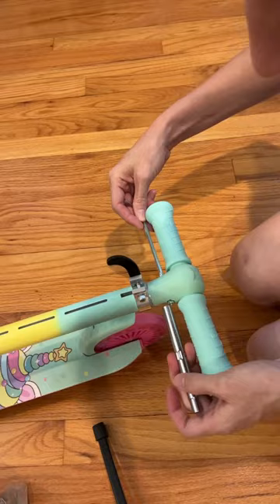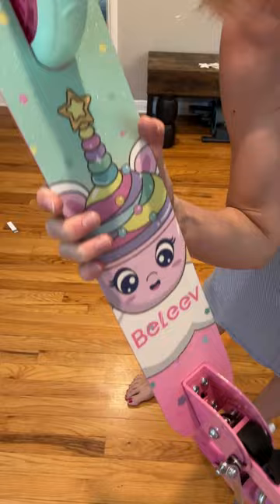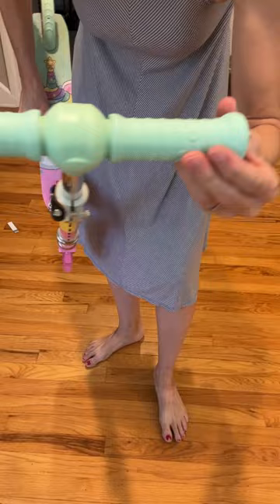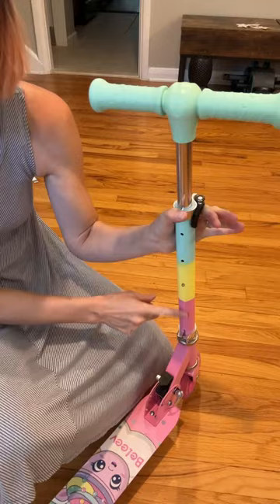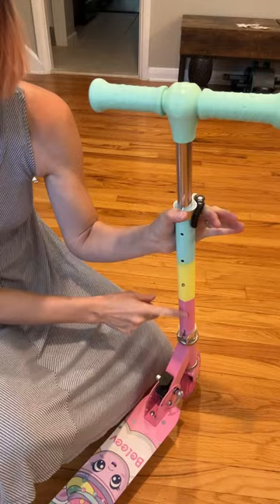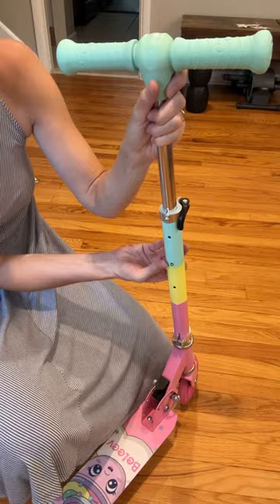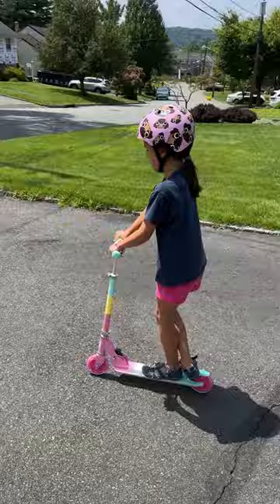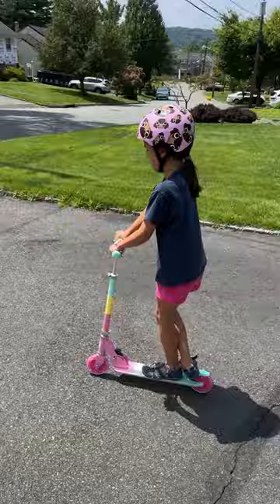2 wheel UNICORN folding kick scooter for kids - SO CUTE!